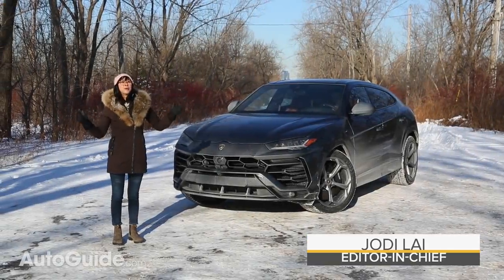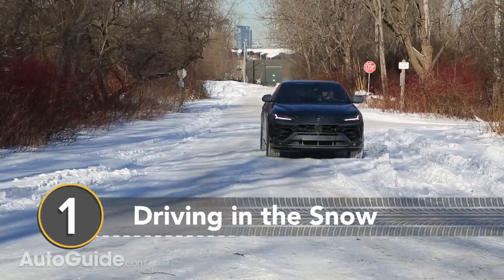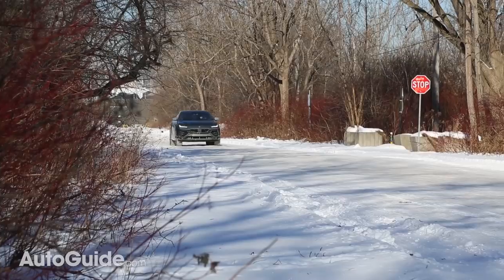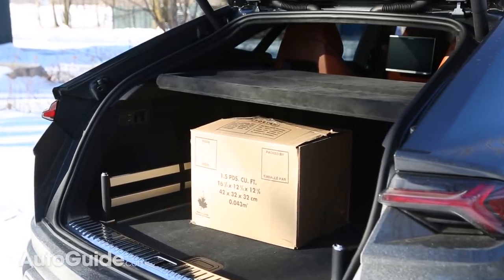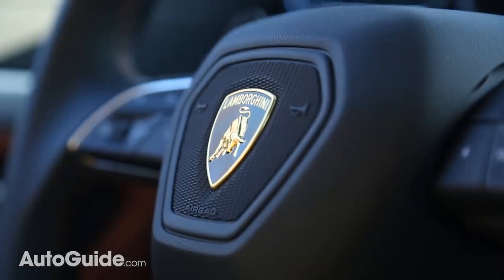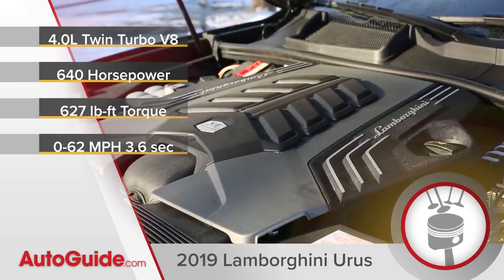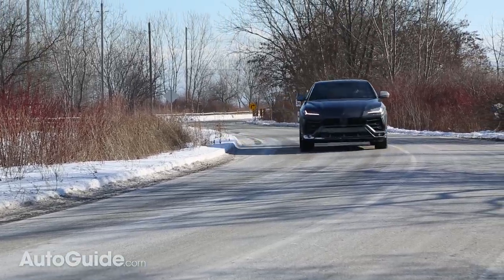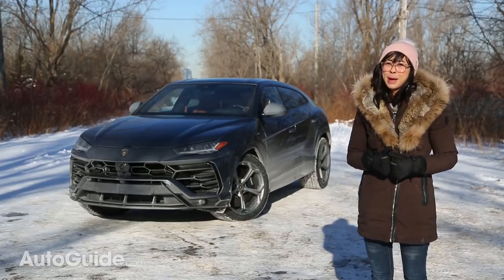5 Things a Lamborghini Urus Can Do That a 'Regular' Lambo Can't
We’re here in the middle of the polar vortex with the new Lamborghini Urus. And while normally, this weather would be the absolute worst for driving a Lamborghini, this SUV is the most practical Lamborghini yet, so this is weather actually perfect. And you guys already know that the Urus is fast and capable off-road, so here are 5 things this Urus “super SUV” can do that a regular Lamborghini can’t.